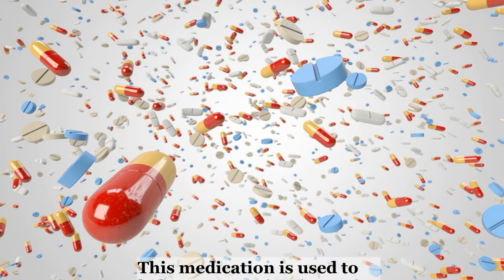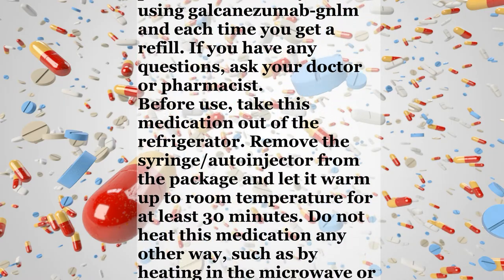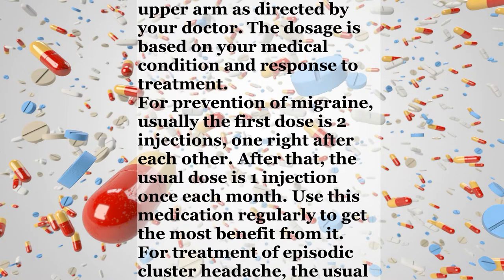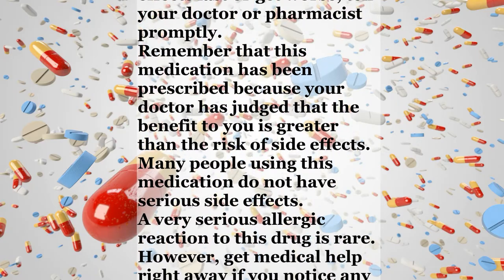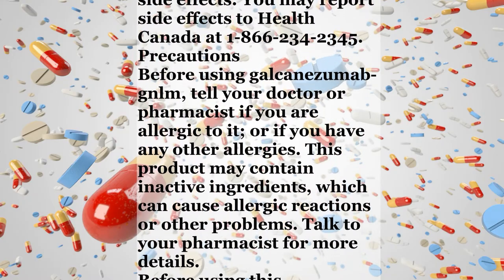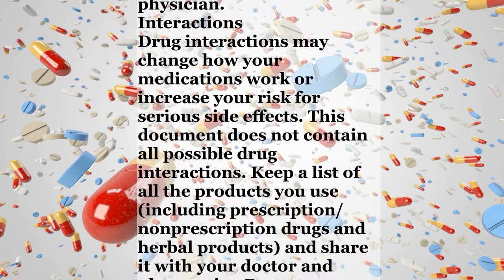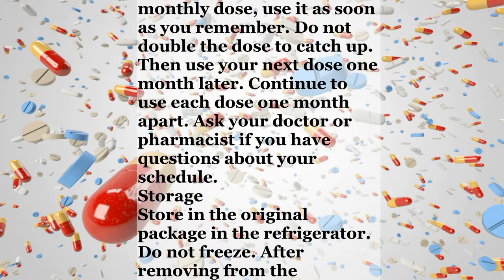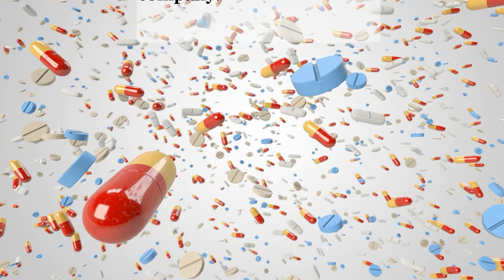Emgality Pen Injector - Uses, Side Effects, and More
This medication is used to help prevent migraine. It is also used to treat a certain type of headache (episodic cluster headache). Galcanezumab-gnlm belongs to a class of drugs known as monoclonal antibodies. This medication may work by changing the amounts of certain natural substances in the brain. Using this medication can help improve your ability to concentrate and do your usual tasks.